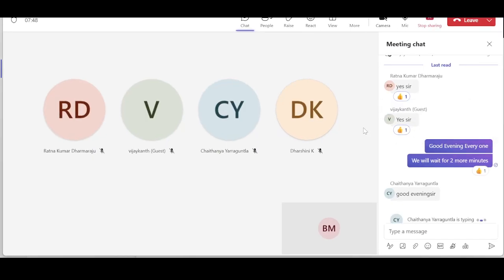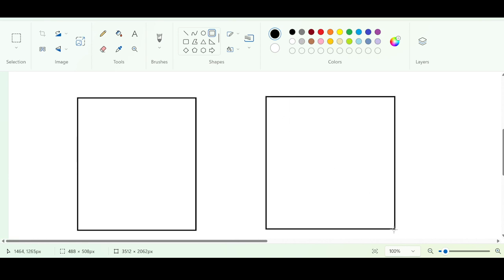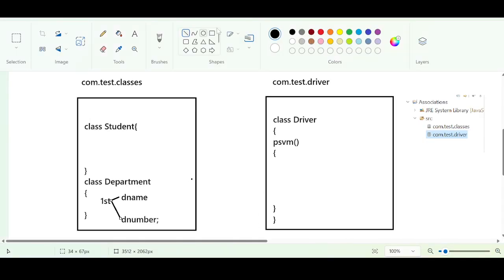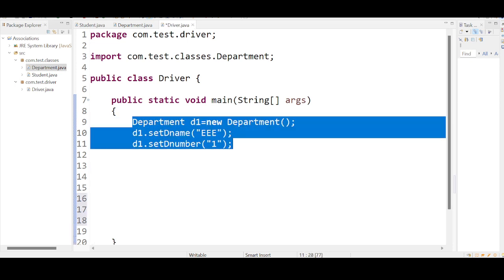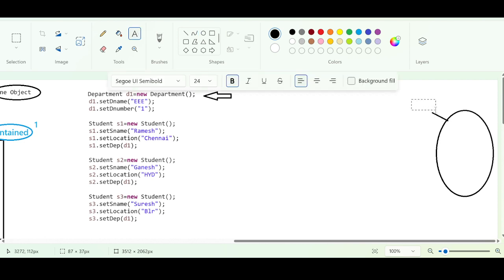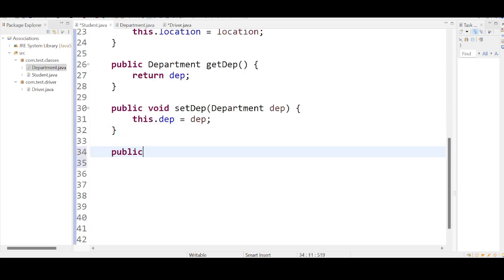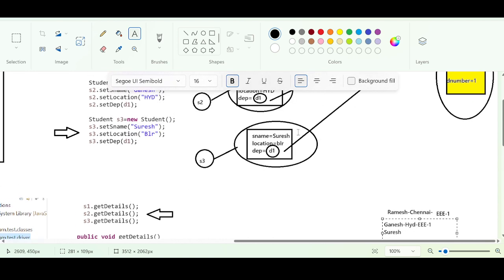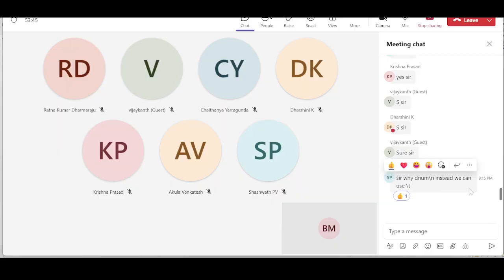Many to One Association in Java- Programming part- The complete explanation.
Program:-
Student.java
package com.test.classes;

 private String sname;
 private String location;
 private Department dep;

 public String getSname() {
  return sname;

 public void setSname(String sname) {
  this.sname = sname;

 public String getLocation() {
  return location;

 public void setLocation(String location) {
  this.location = location;

 public Department getDep() {
  return dep;

 public void setDep(Department dep) {
  this.dep = dep;

 public void getDetails()
  System.out.print(sname+"\t"+location+"\t"+dep.getDname()+"\t"+dep.getDnumber()+"\n");

Department.java
package com.test.classes;
public class Department
 private String dname;
 private String dnumber;
 public String getDname() {
  return dname;

 public void setDname(String dname) {
  this.dname = dname;

 public String getDnumber() {
  return dnumber;

 public void setDnumber(String dnumber) {
  this.dnumber = dnumber;
Driver.java:-
package com.test.driver;

import com.test.classes.Department;
import com.test.classes.Student;

public class Driver {

  Department d1=new Department();
  d1.setDname("EEE");
  d1.setDnumber("1");

  Student s1=new Student();
  s1.setSname("Ramesh");
  s1.setLocation("Chennai");
  s1.setDep(d1);

  Student s2=new Student();
  s2.setSname("Ganesh");
  s2.setLocation("HYD");
  s2.setDep(d1);

  Student s3=new Student();
  s3.setSname("Suresh");
  s3.setLocation("Blr");
  s3.setDep(d1);

  System.out.println("The details of Students");
System.out.println(" ");
  System.out.print("Name\t"+"Loc\t"+"Dname\t"+"Dnum\n");
System.out.println(" ");
  s1.getDetails();
  s2.getDetails();
  s3.getDetails();